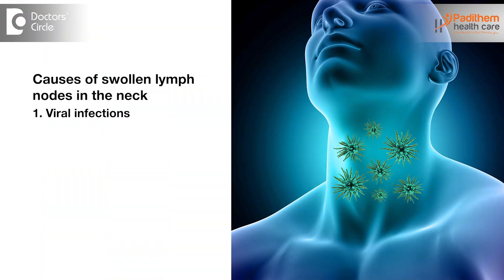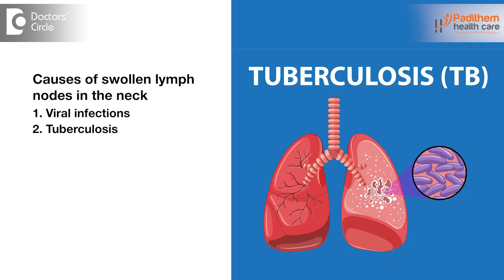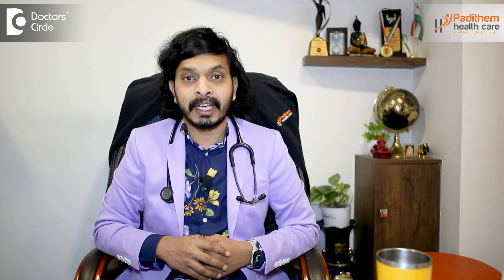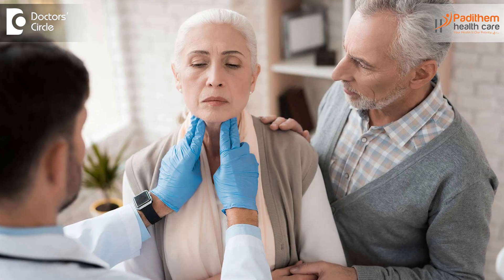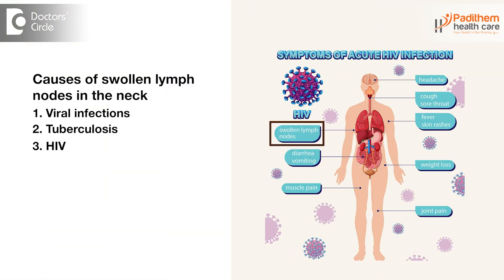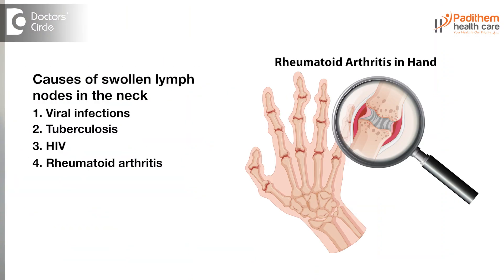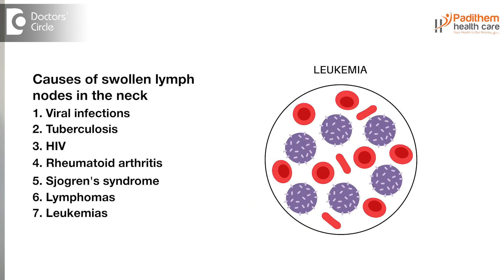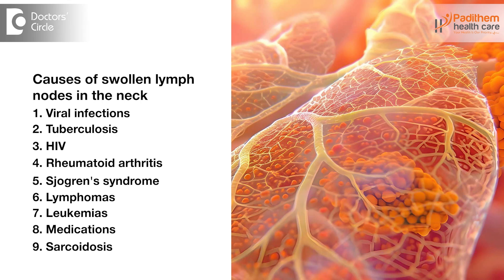Swollen lymph nodes in Neck | Neck lumps | Infection | Cancer | HIV infection -Dr.Leela Mohan P V R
Swollen lymph nodes are nothing but we'll call it as cervical lymphadenopathy. The swollen lymph nodes in the neck the lymph nodes what are basically these lymph nodes. Lymph nodes are small bean shaped structures which are present in your body which usually fights with the infection during this fighting of the infection. The lymph nodes will get enlarged in size. So that is what we see when we touch it there are small nodes which are present over the neck in certain infections . So now we will go in detail what infections causes this lymph node enlargement. Viral infections will cause increase in the size of the lymph nodes. That is a main particular disease and the other one is tuberculosis The third one is HIV human immunodeficiency virus HIV infection also causes definitely increase in the lymph node enlargement because of the infection. The immunosuppressant disorders like chromatid arthritis, Sjogrens syndrome, lymphomas, leukemias or any other diseases which can also cause an increase in the size of the lymph nodes. The other causes like some of the medications also can cause increase in the size of the lymph nodes and there's other disease called as sarcoidosis. This also will cause increase in size of lymph node. Sometimes the lymph nodes can stay enlarged due to infection and then if once the infection will get resolved also the  lymph nodes can stay like that only this particular situation will call it as reactive lymphadenopathy . There are certain causes benign causes and cancerous causes which the lymph node can be enlarged. Benign causes usually once the infection will get resolved the size of the lymph node will get decreased and then the lymph nodes can get completely disappeared also. Sometimes it can be just persisting like that and then the benign causes of the lymph nodes usually the lymph node will not be tender it won't be painful it'll be little soft and easily movable. Chronic and persistent enlargement of the lymph node also is one of the reason for long-term infections where it won't be resolved completely and certain cancerous situations also causes the enlargement of the lymph nodes. So is this lymph nodes are cancerous? So hard and fixed lymph nodes which are not movable so easily and sometimes there will be tender or they may not be tender. Definitely treatment is available for the swollen lymph nodes the main and foremost we give the anti-inflammatory or non-steroidal anti-inflammatory which will help in reducing the tenderness of the lymph nodes. And the main part is we have to find out why the lymph nodes are enlarged is it a viral infection or it's a rheumatoid infection or like example I told sarcoidosis or tuberculosis anything or is it cancer or leukemias lymphomas whatever it is. We have to find out why these lymph nodes are enlarged first. Once the cause is detected then it has to be treated appropriately for example we give anti- retroviral therapy if it is a viral infections. If it is tuberculosis ATT treatment is there in the government that is anti- tuberculosis treatment there are certain drugs like Rifampicin, Isoniazid. Many drugs are there which will you in treating the lymph noes or if it is a immunological disorders we have to give immunomodulators where the infection will come down and the size of the lymph nodes also will come down . So the main thing is here we have to find out the cause of the enlargement of the lymph node and then you have to treat the cause so that the lymph node enlargement will be reduced and then your pain will be subsided.